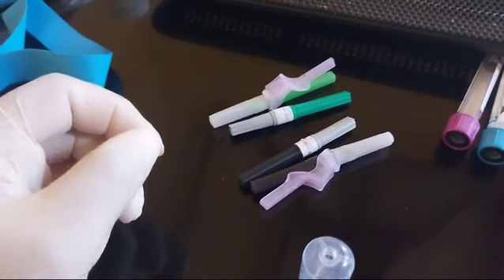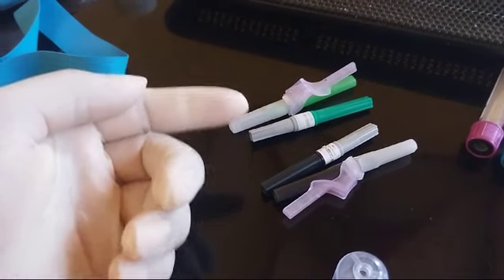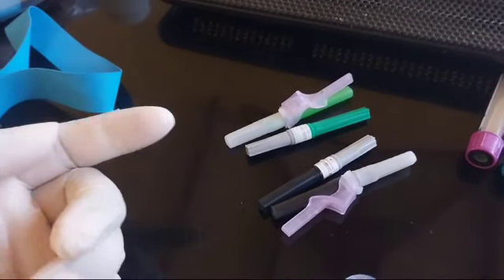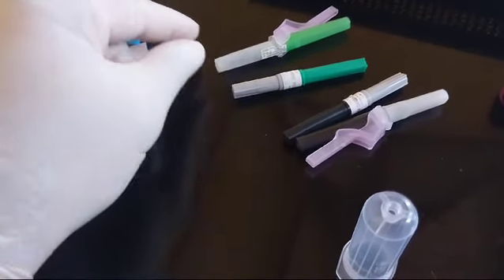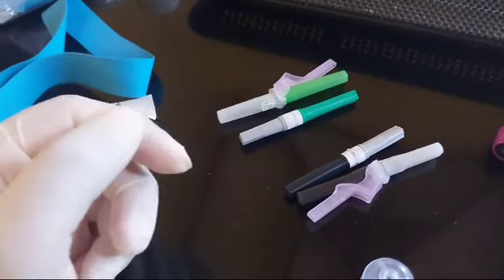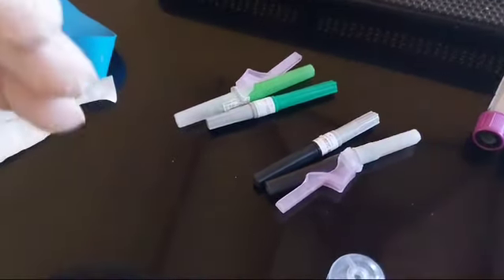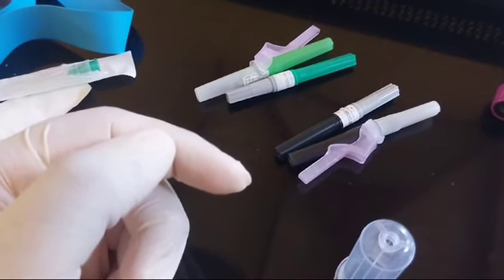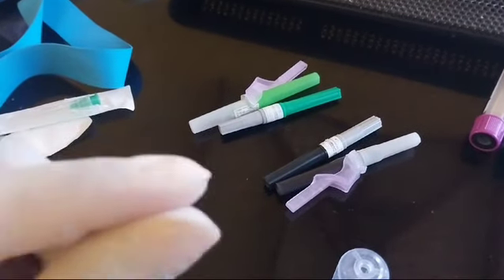How to Choose an Evacuated Needle for Blood Draw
In this video I talk about briefly the different evacuated needles we use for drawing blood and how to go about choosing a particular needle gauge.